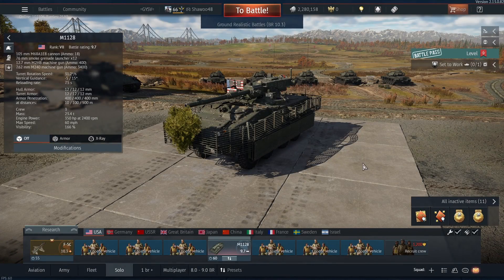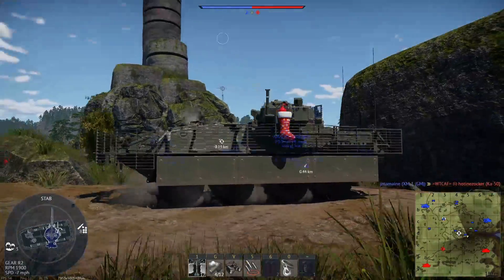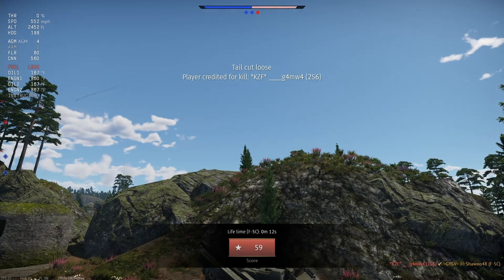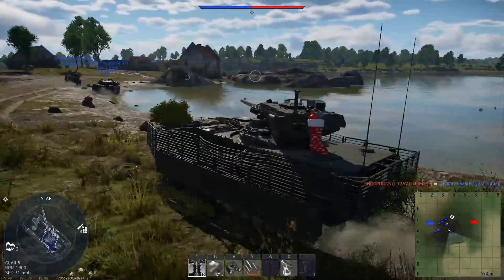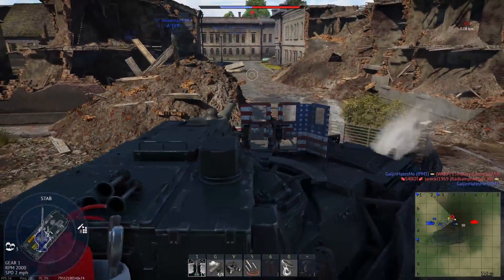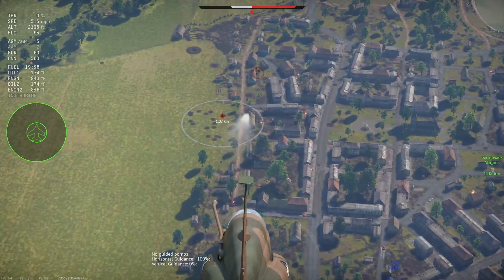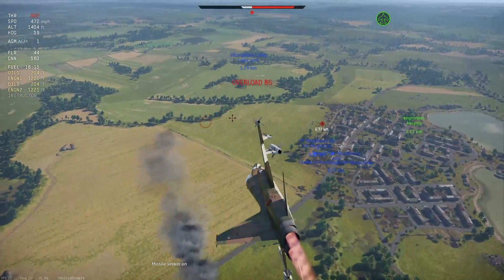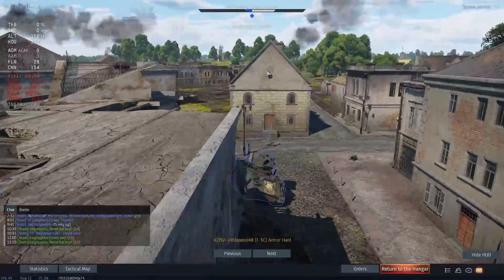Die Already The Game | War Thunder